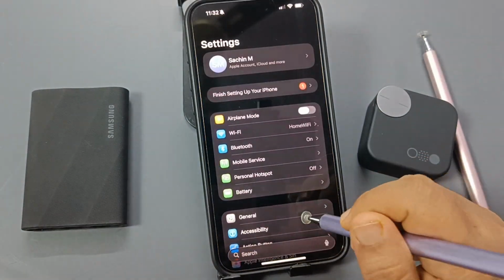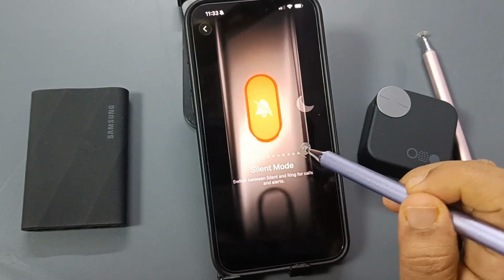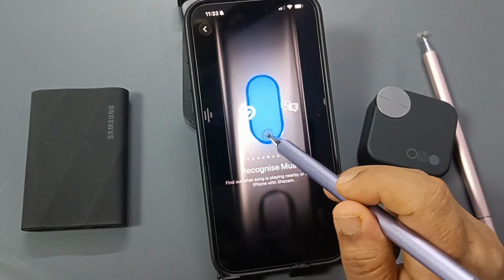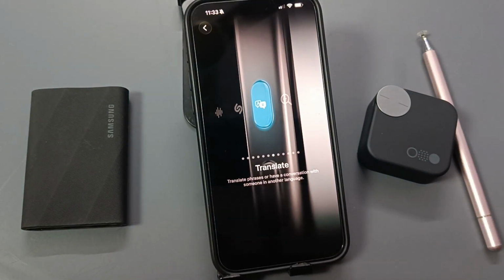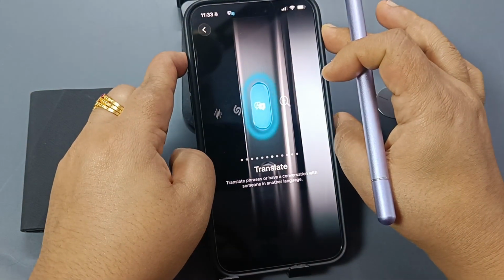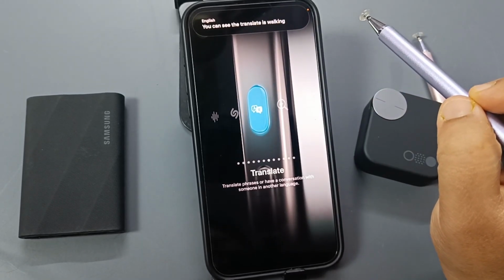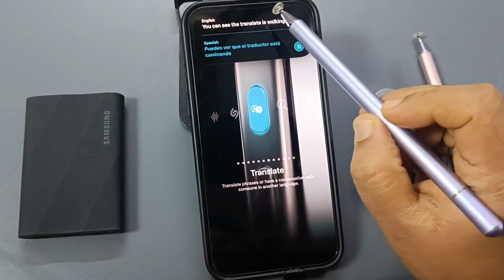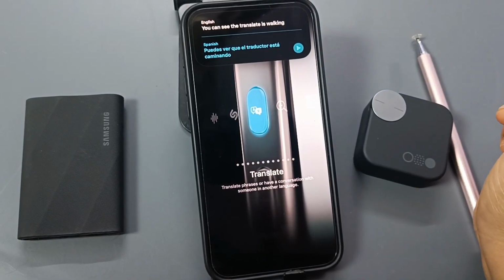iPhone 17/Pro Max/Air | How to Set Translation on Action Button iPhone 17/17 Pro Max/Air iOS Guide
In this video, you’ll learn how to set Translation as the Action Button shortcut on your Apple iPhone using the latest iOS features. This guide is perfect for iPhone 17/17 Pro Max/Air users who want instant language translation with a single press of the Action Button. Discover how to configure the Action Button for the Translate app, choose preferred languages, and use real-time translation for travel, conversations, learning, and daily communication. Setting translation on the Action Button saves time, boosts productivity, and makes your Apple iPhone even smarter with iOS shortcuts. This tutorial also includes tips to customize Action Button behavior, fix common issues, and get the best translation results on iPhone.

How to Set Translation on Action Button iPhone 17/17 Pro Max/Air iOS Guide
iPhone 17 Pro Max/Air Action Button Translation Shortcut Setup on iOS
Apple iPhone iOS How to Use Action Button for Translation on iPhone 17 Series